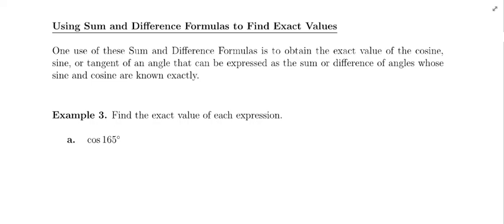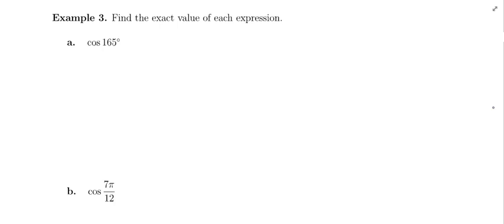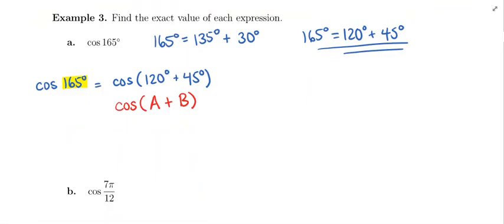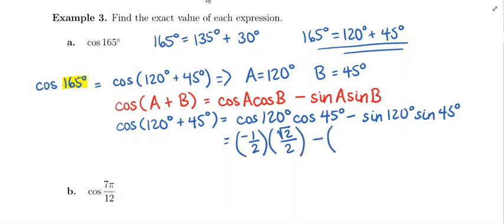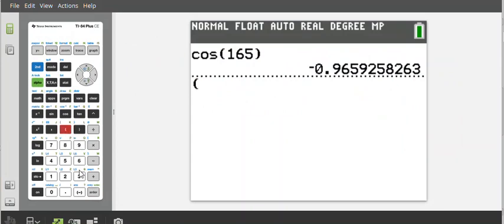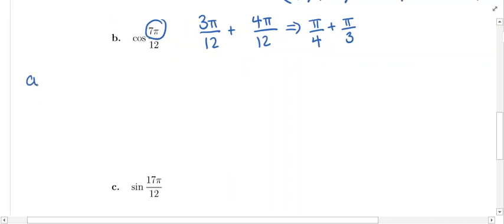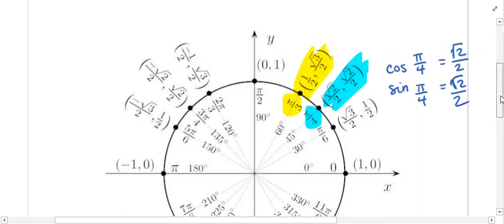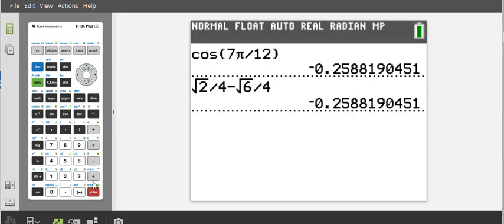7.3 Examples 3a & 3b